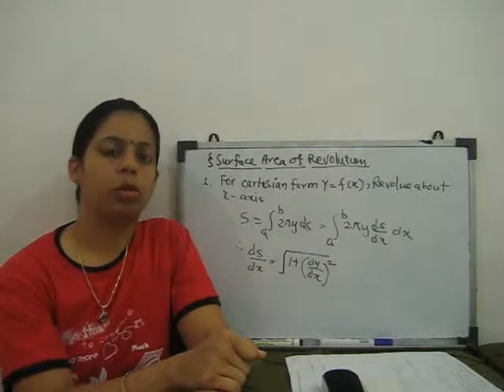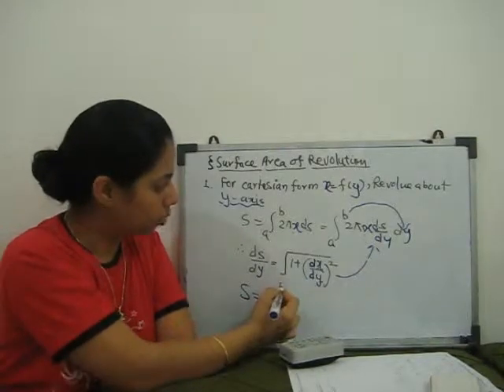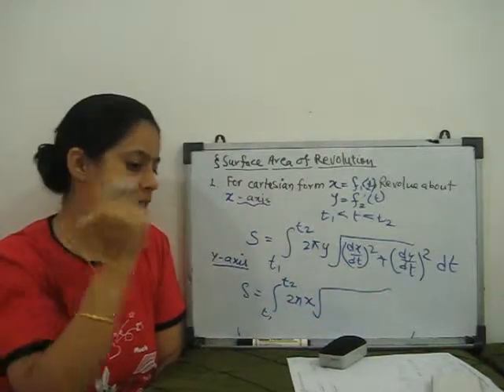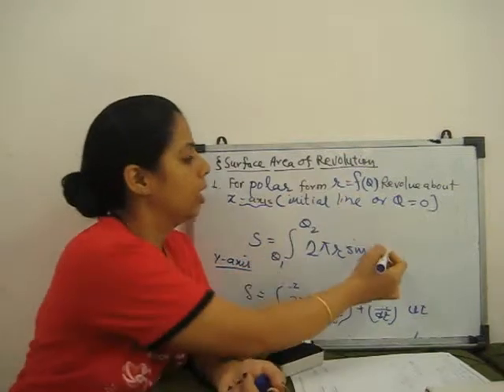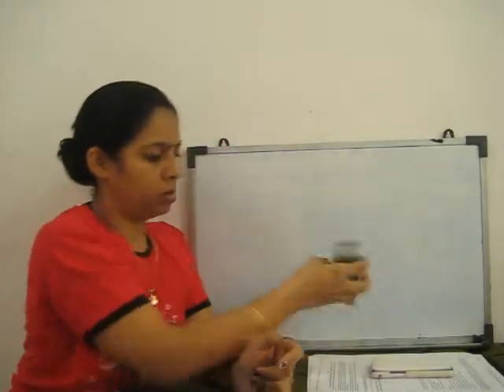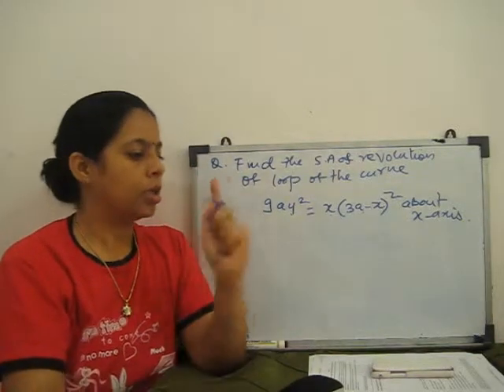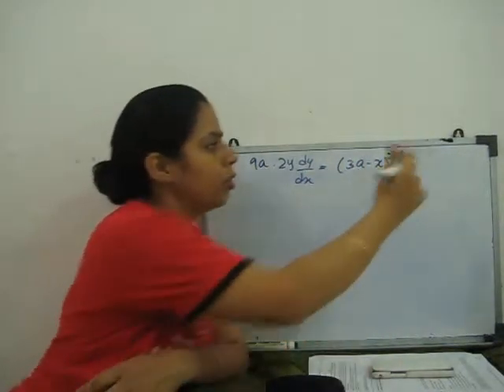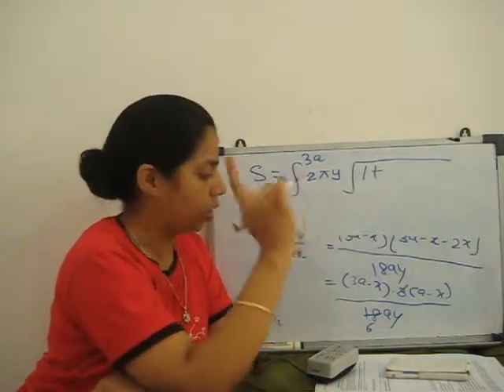surface area of revolution - Part 1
See and learn how to solve problems for finding surface area of revolution